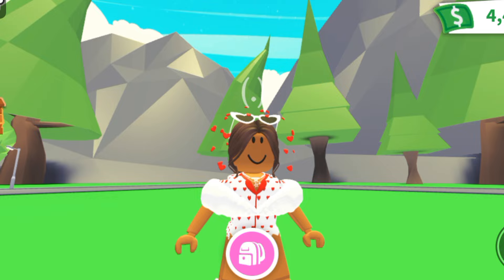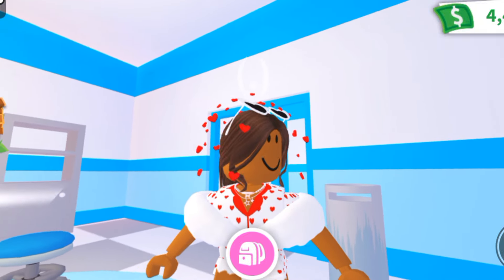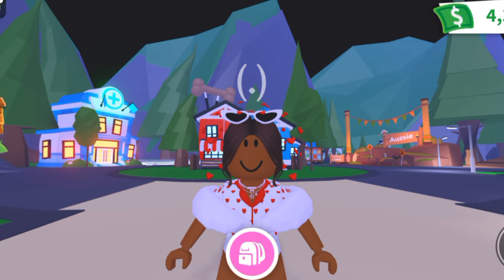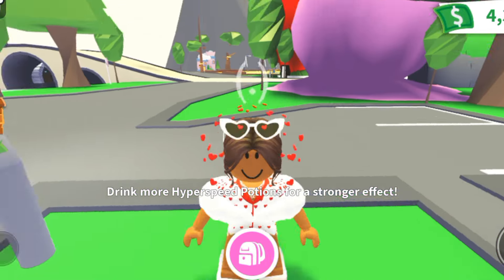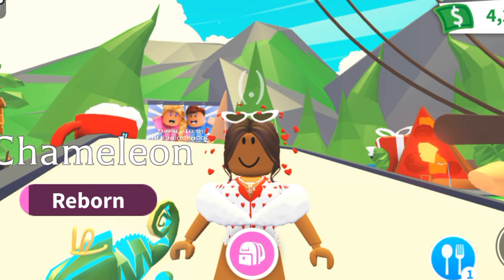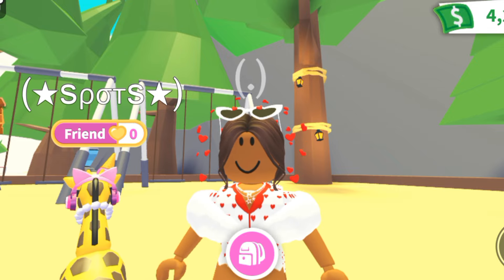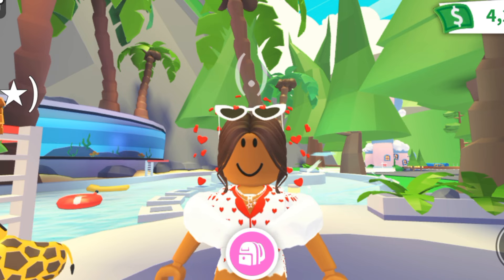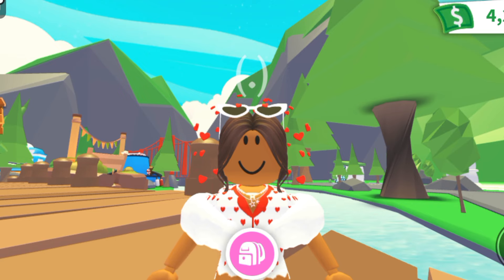HOW TO MAKE NEONS FASTER IN(ADOPT ME) Roblox!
Hey, pearls, tysm for watching this video 💗

Hopefully, these tips have helped you make your neon pets faster in Adopt me

TYSM FOR YOUR SUPPORTING ME🤍

Turn post notifications because...I'm posting alot this week!!!🩷
put the quality to the highest for a better experience⭐️(1080phd)

SIS YT-@xxaestheticxx7500
Anyways, pearls bye pearlssss🤍